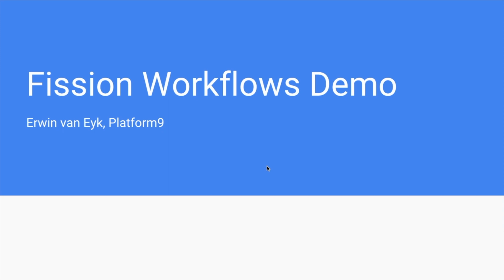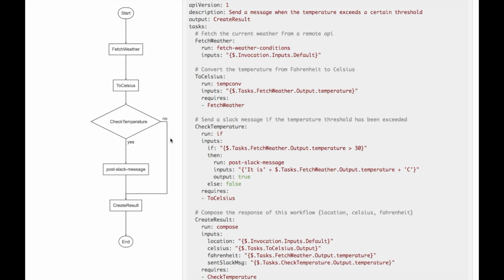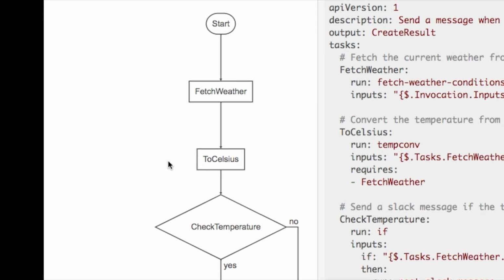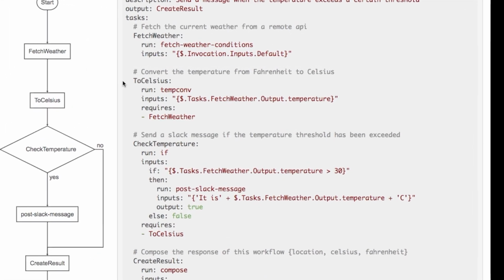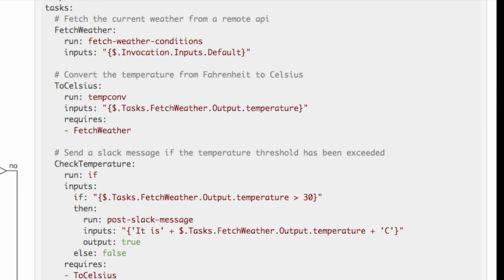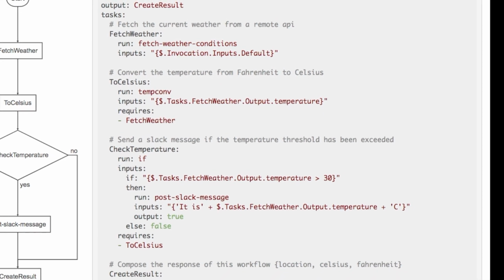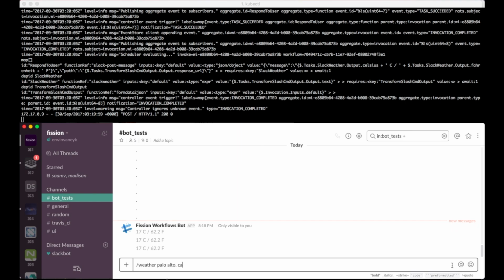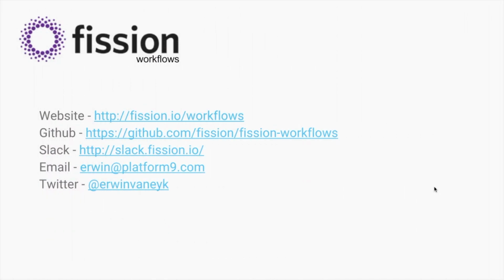Fission Workflows with Slack Demo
Fission Workflows, open source serverless task manager for Fission, can be integrated with 3rd party applications. Watch this video to see how you can use Fission Workflows with Slack.